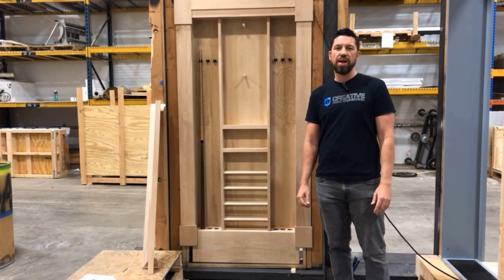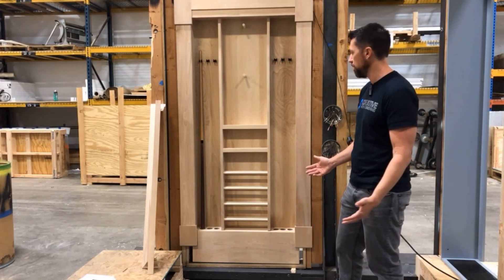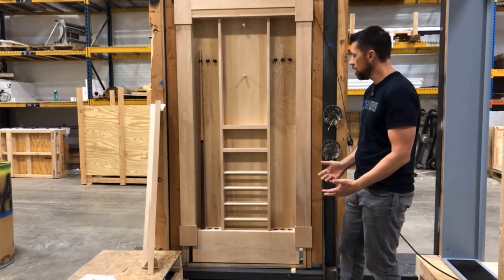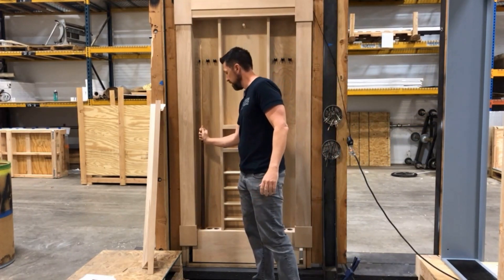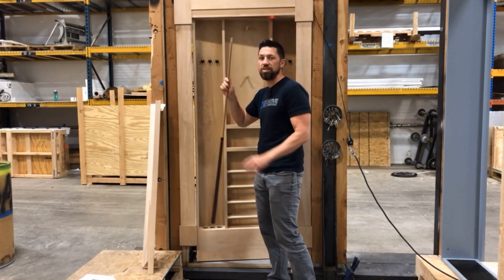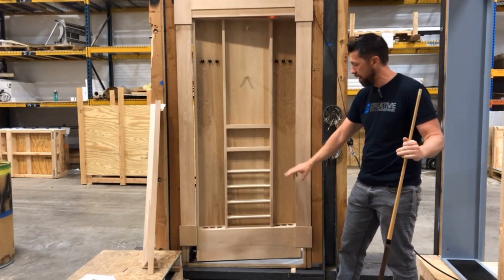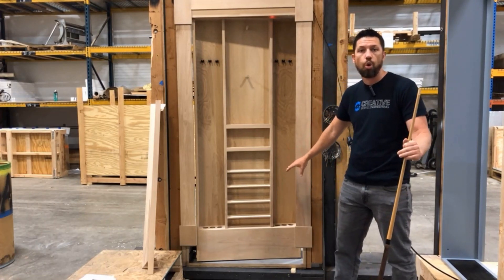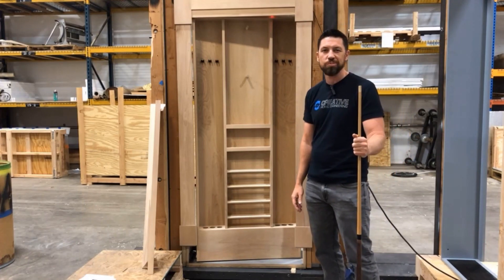Pool Cue Door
One of these doors can really make your game room. With plenty of room for all your pool table accessories and one of our coolest door switches, this door is a must have for any Pool themed room.

or our custom doors at hiddenpassageway.com